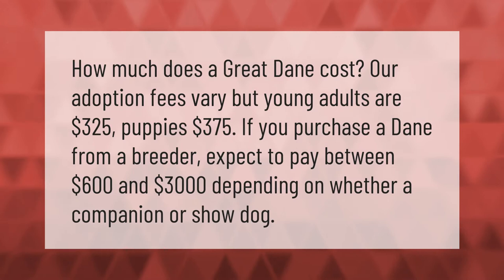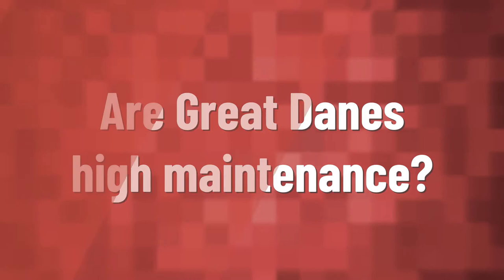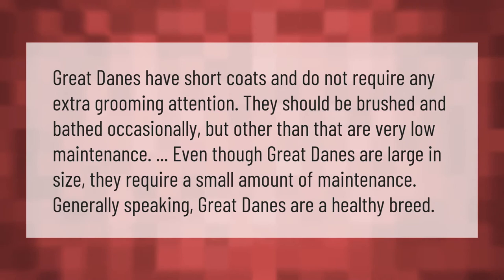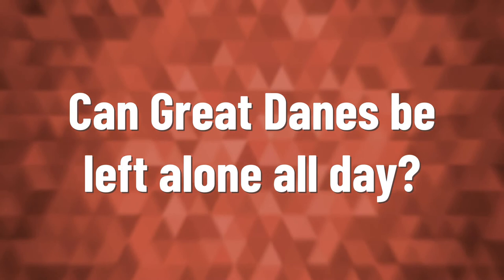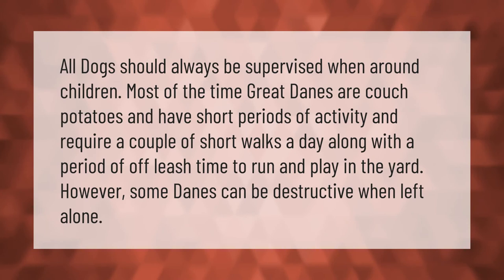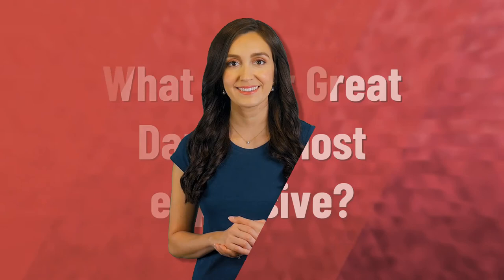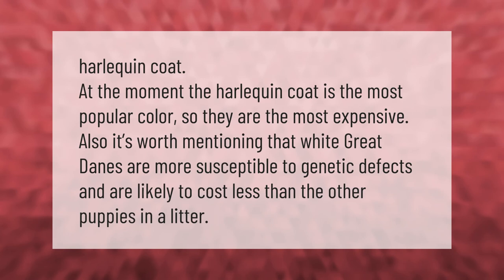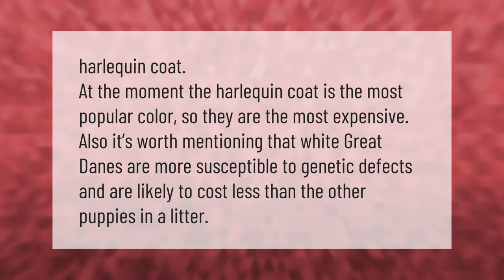How much is a Great Dane puppy?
00:00 - How much is a Great Dane puppy?
00:39 - Are Great Danes high maintenance?
01:12 - Can Great Danes be left alone all day?
01:43 - What color Great Dane is most expensive?

Laura S. Harris (2021, January 20.) How much is a Great Dane puppy?
    AskAbout.video/articles/How-much-is-a-Great-Dane-puppy-212708